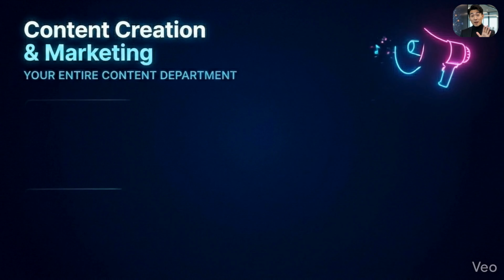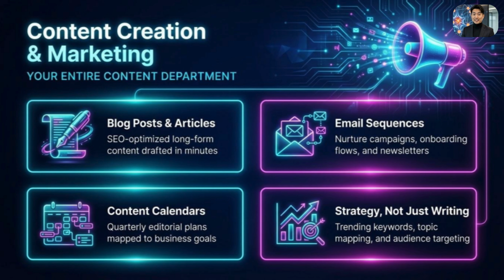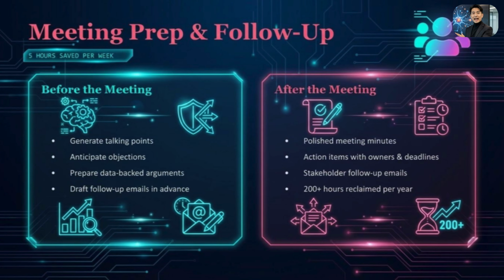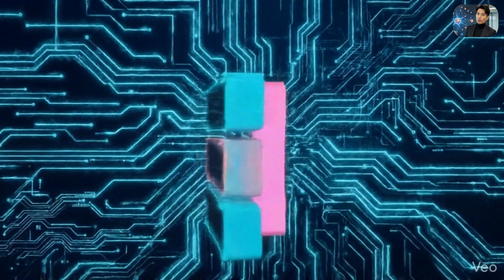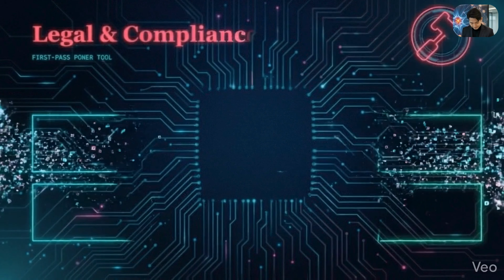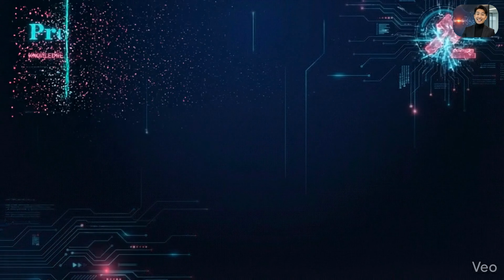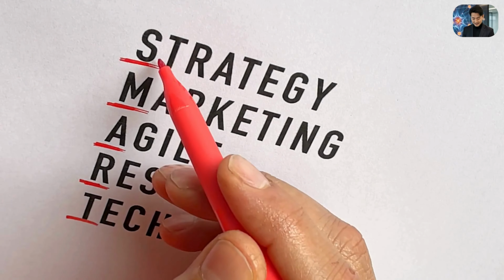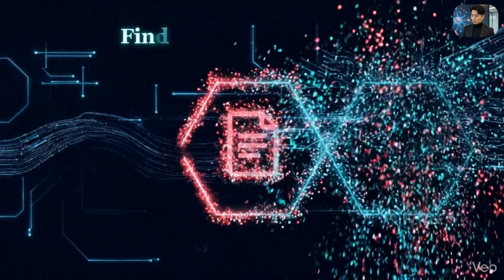Claude Replaces 5 Jobs. Claude AI for Business: 10 Real Use Cases That Save Hours Every Week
Welcome back to the Claude Masterclass Series.
In this episode, we explore real-world business use cases for Claude AI and how professionals are using it to save hours of work every week.

By this point in the series we’ve covered:
• Prompt engineering
• Artifacts
• Memory
• Deep research
• Claude workflows

Now we bring everything together and show how Claude becomes a practical business tool.

In this video you’ll learn how to use Claude for:
Content creation & marketing
Generate blog posts, email campaigns, ad copy, and full SEO content calendars in minutes.

Data analysis & reporting
Upload spreadsheets or financial reports and have Claude summarize trends, highlight insights, and generate charts.

Meeting preparation & follow-ups
Create talking points, anticipate objections, generate meeting minutes, and draft follow-up emails automatically.

Customer support analysis
Analyze support tickets, categorize issues, identify common pain points, and generate knowledge base articles.

Sales proposals & pitch generation
Research prospects and create tailored sales proposals or pitch outlines in minutes.

Legal and compliance support
Summarize contracts, compare vendor agreements, and draft initial business documents.

Process documentation & SOPs
Turn messy internal processes into clean standard operating procedures for your team.

Email and communication management
Draft professional emails, executive summaries, and stakeholder communications instantly.

We also explore the business automation mindset — turning Claude into a repeatable workflow engine using prompt templates.
If you want to integrate AI into your daily work and dramatically increase productivity, this episode shows exactly how.